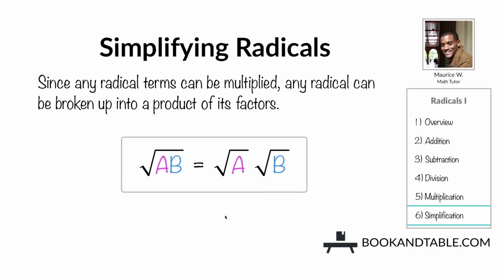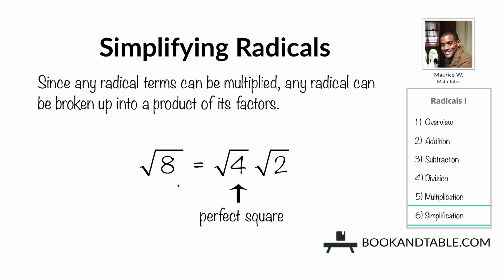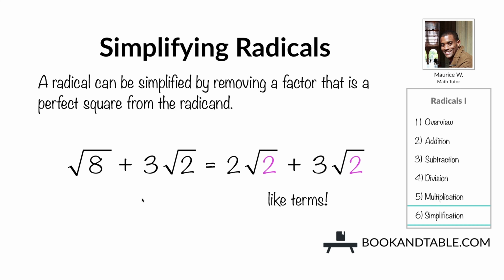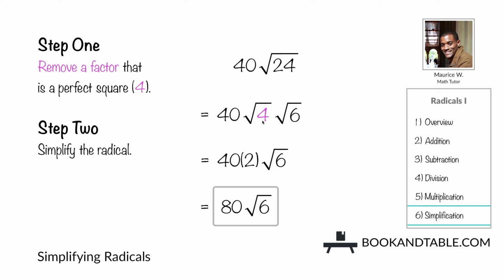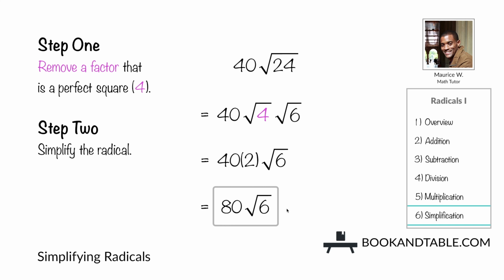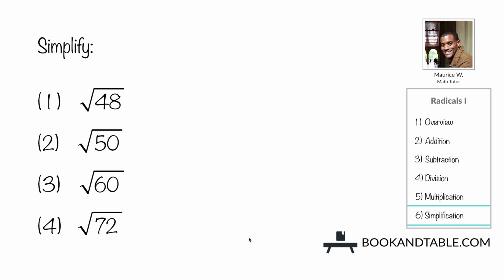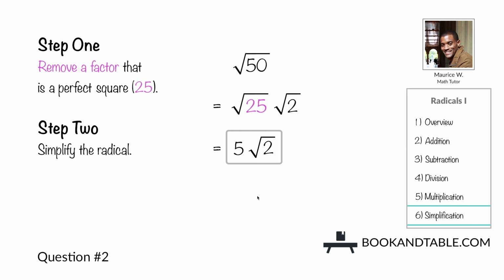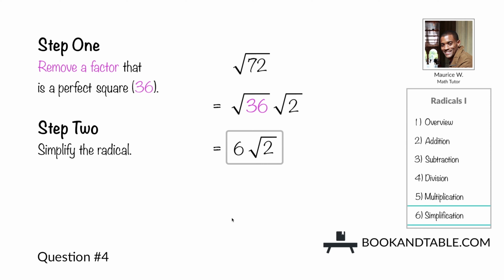Radicals | Simplifying Radicals with a Positive Radicand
Book&Table Inc. 🇺🇸

Timestamps

0:00 | Start

0:09 | Simplifying Radicals with a Positive Radicand

00:03:18  |  Practice Questions